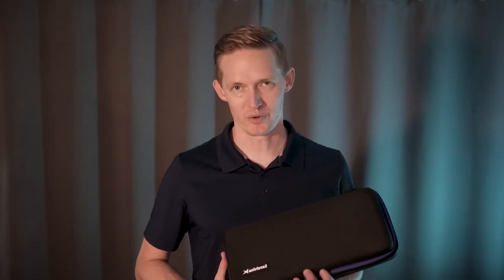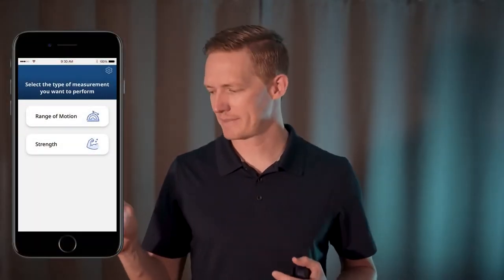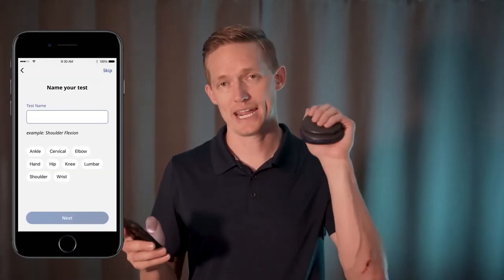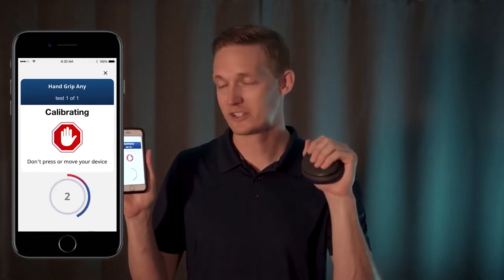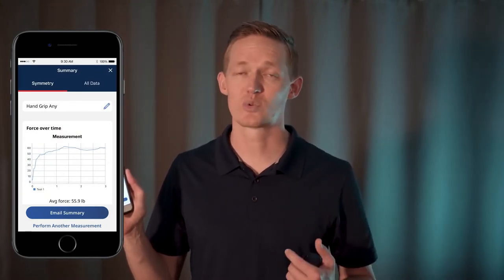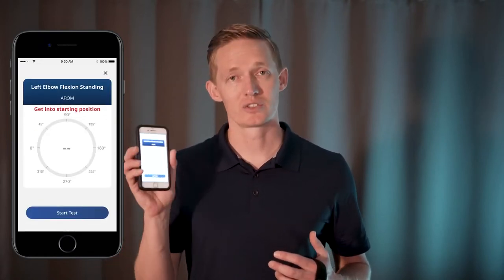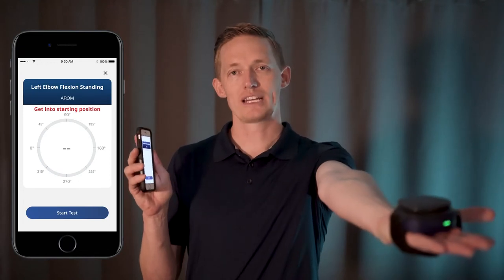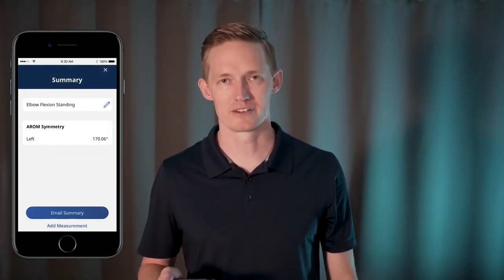Activforce 2 Walkthrough Video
This video quickly walks through the Activforce 2. Briefly learn how to use the Activforce 2 handheld dynamometer and inclinometer with its companion mobile app.